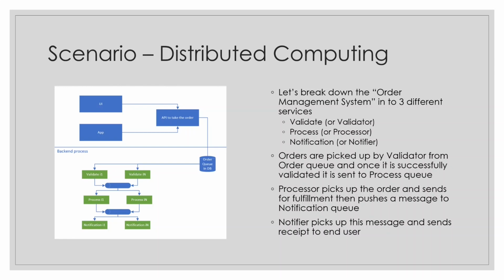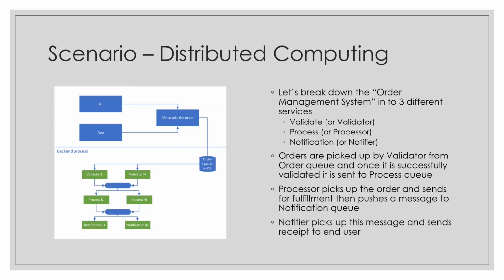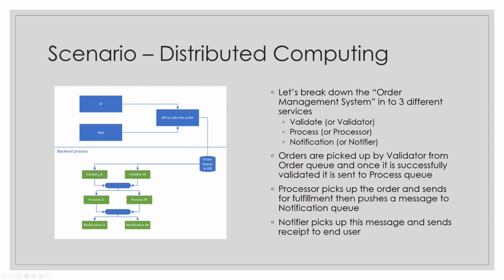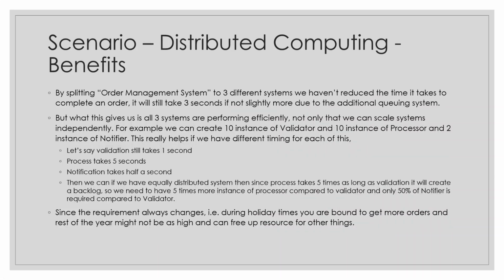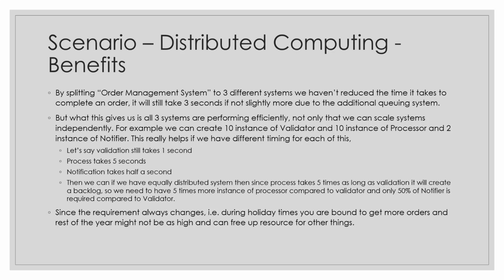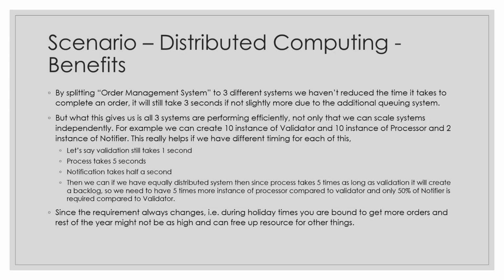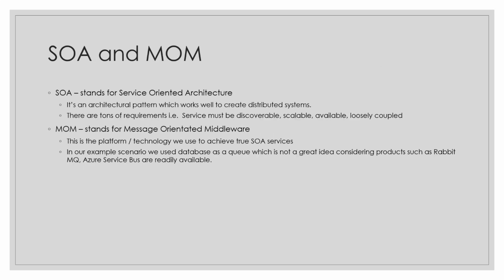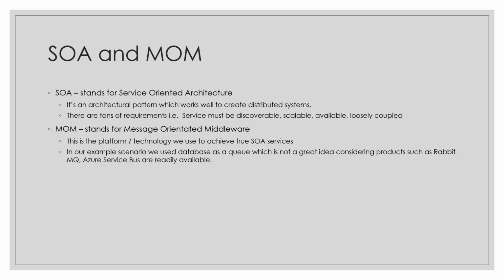Distributed Computing in C# - Solution & Benefits (3 of 6)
Welcome to Distributed Computing in C# course (3 of 6)

In this course you will learn concepts of Distributed Computing and a basic distributed services in C#.

- Distributed Computing
- Terminology
- Building Distributed Application using Azure Service Bus and C#

Basic understanding of c# will be required, and we will touch a bit of coding at the end in this class.

Software Developers, Solutions Designers, IT Architects and Info Security professionals can gain good understanding how Distributed Computing works.

Let's begin